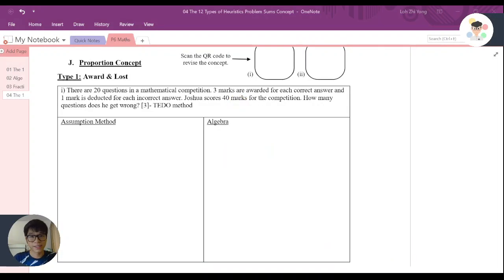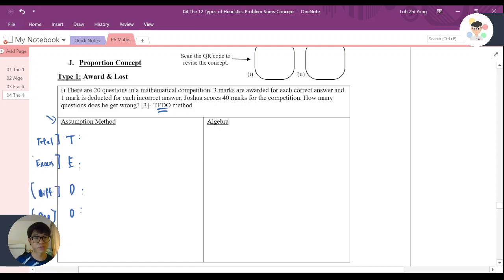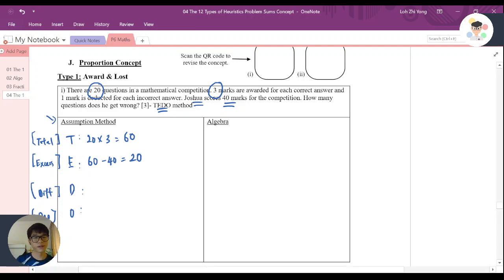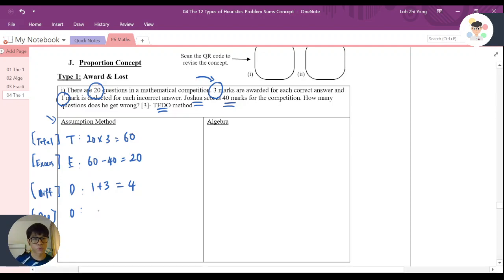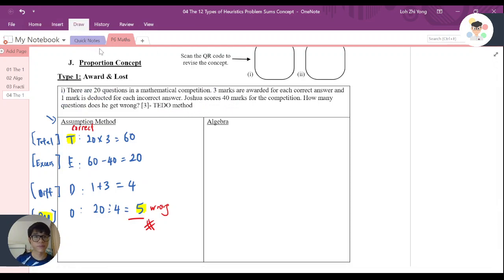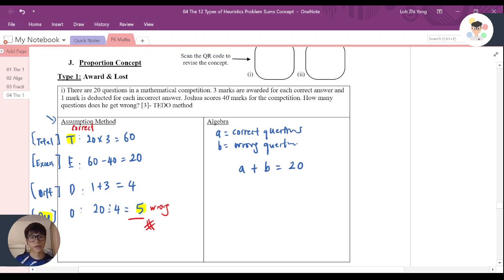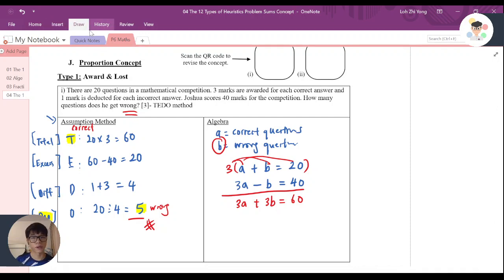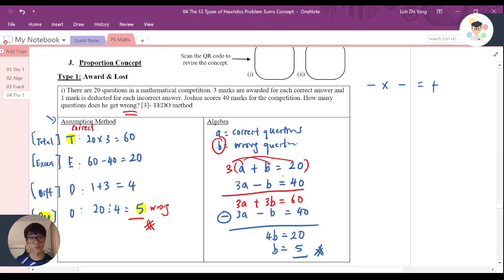Booklet 04 Page 50 Note (i)